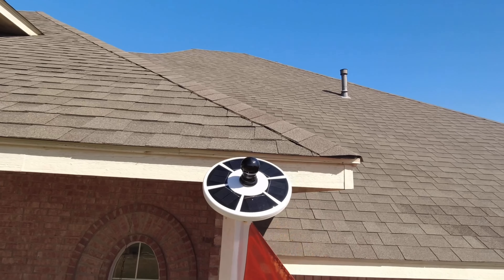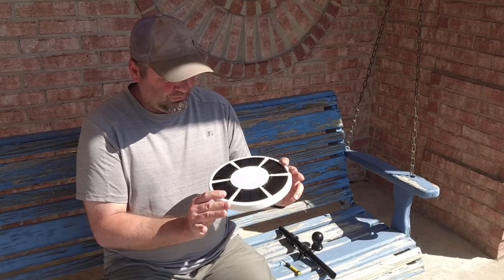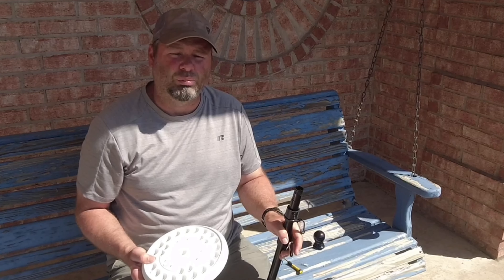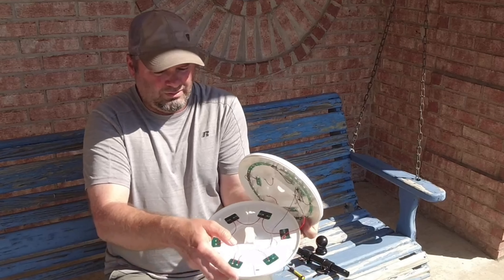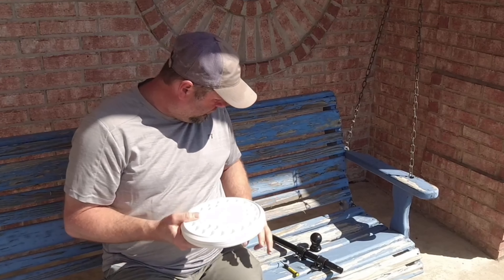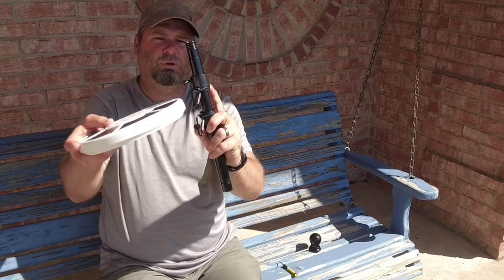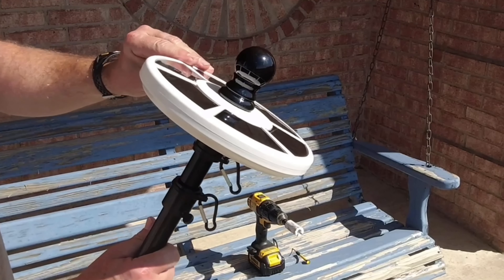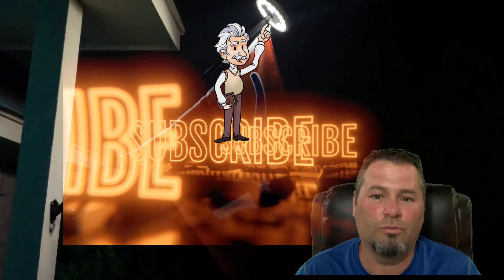Under $30 flag pole light/Vont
Solar Flag Pole Light, Lasts 2X Longer Than Competition, Super Bright Flag Pole Lights, 100% Flag Coverage, Fits Most Flag Poles, Flag Pole Lights Solar Powered, Bright Energy Saving LEDs - Vont

Flag pole

MIYA Flag Pole - 5FT Flagpole Kit...

Flag

College Flags & Banners Co. Texas...